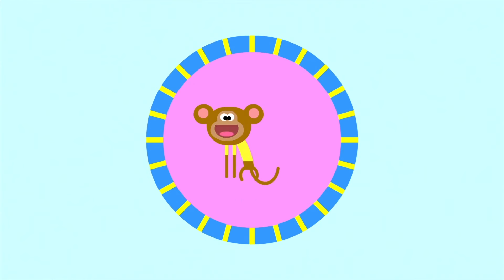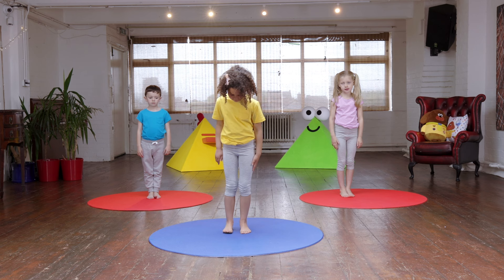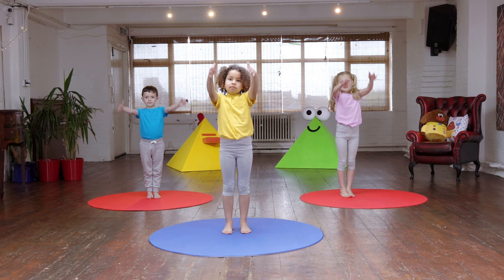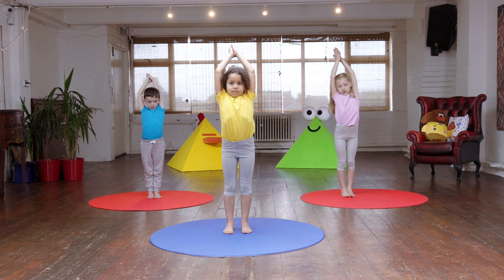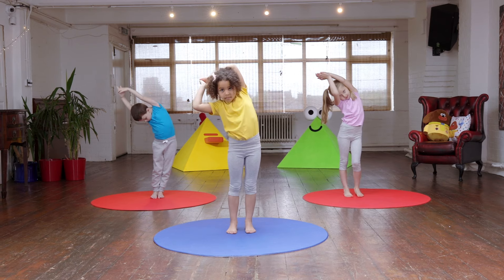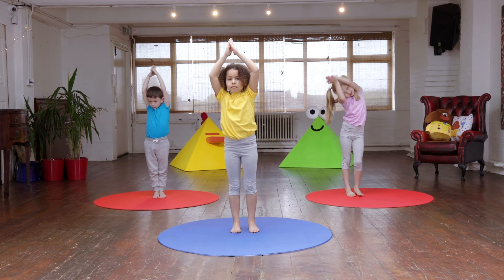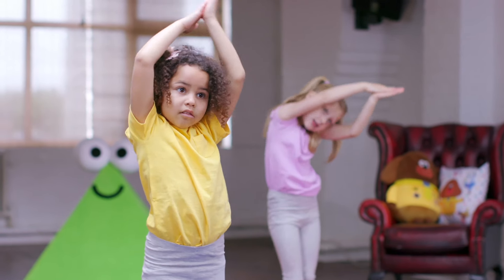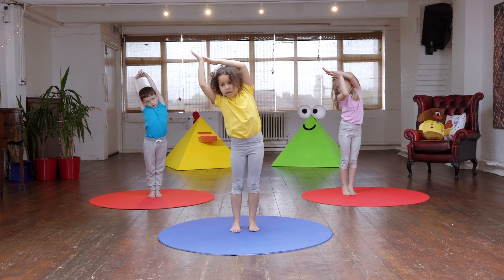Naughty Monkey’s Banana Pose 🐒- Hey Duggee Yoga - Hey Duggee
This soothing sideways stretch is ideal to do first thing in the morning or just before bed.

Isn’t it time for…Naughty Monkey’s Banana pose?

*More about Hey Duggee*
Welcome to the Official YouTube channel for HEY DUGGEE!
Duggee is a big friendly dog who runs The Squirrel Club - a place where kids take part in all kinds of activities, have adventures & earn activity badges all along the way.